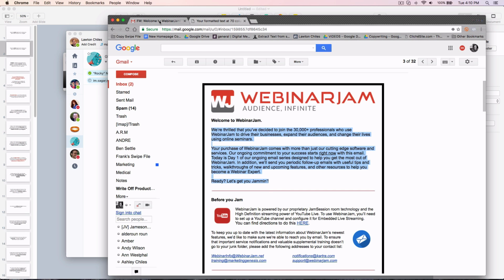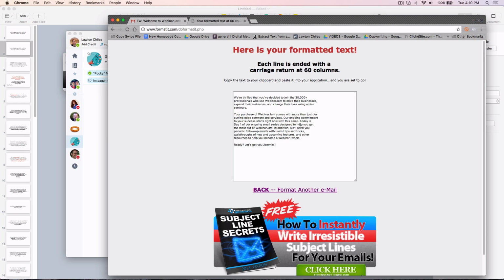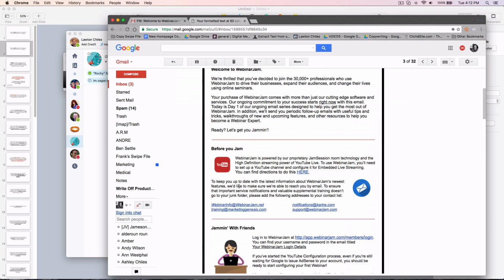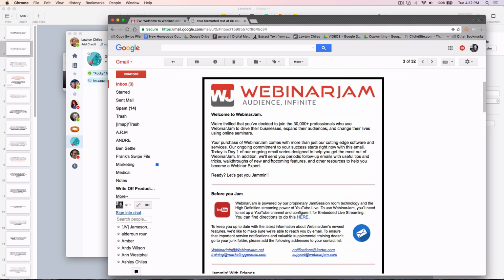Email Template Walkthrough